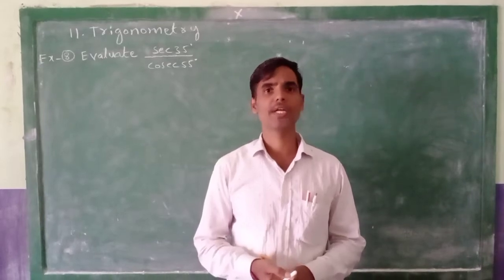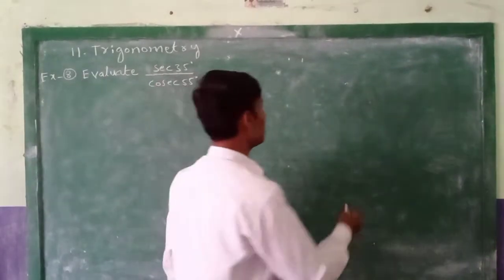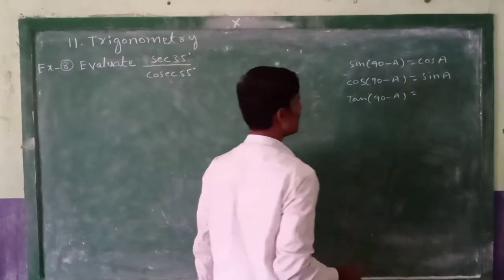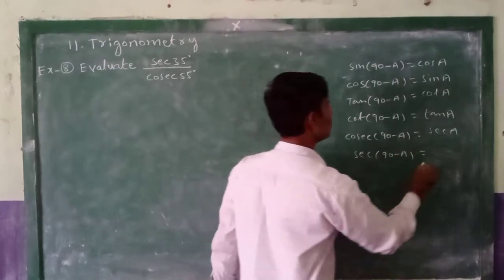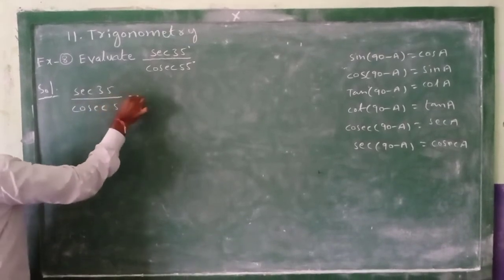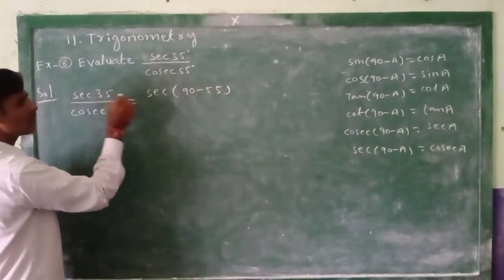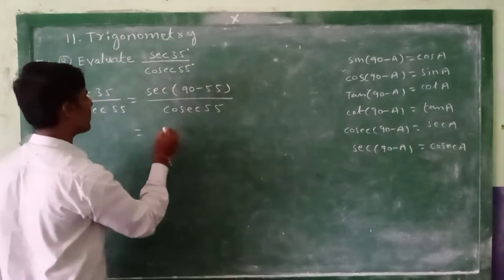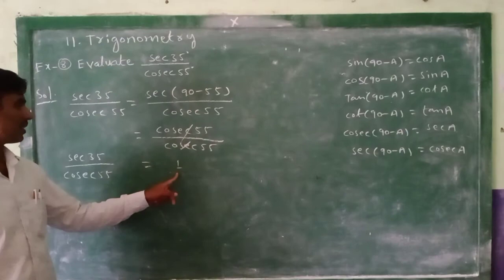10 th class example-8 trigonometry 11th chapter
10 th class example-8  trigonometry 11th chapter